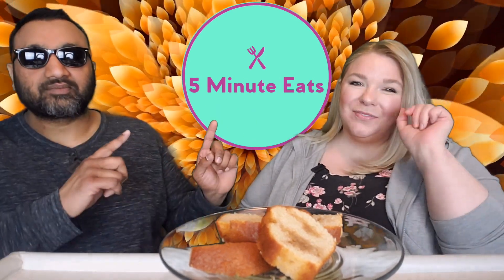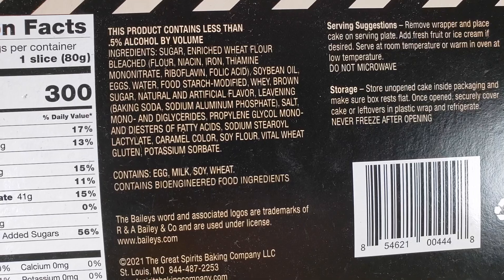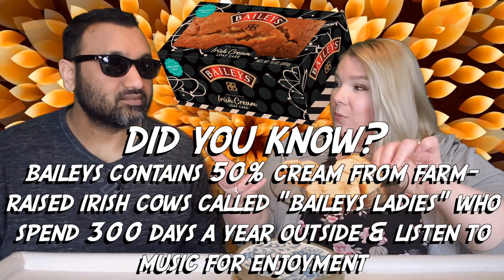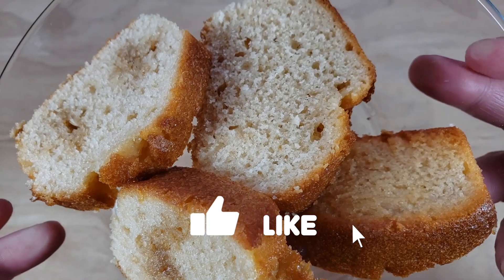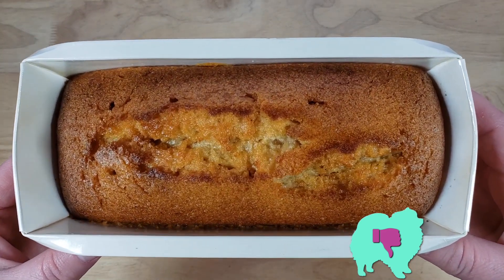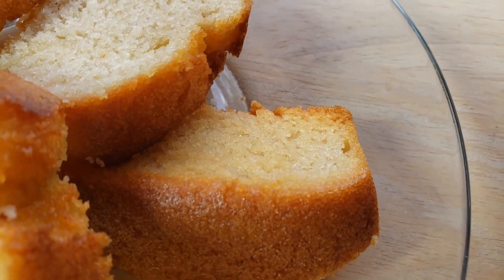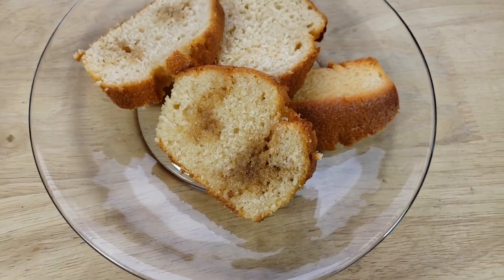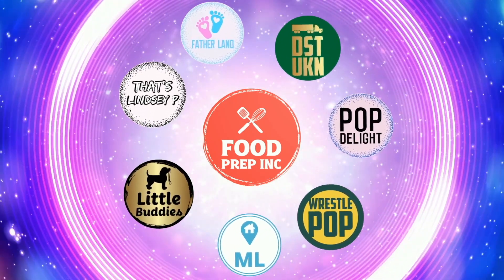Great Spirits Baking Co Baileys Irish Cream Loaf Cake Review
Great Spirits Baking Co Baileys Irish Cream Loaf Cake Review. Tags: Baileys Irish Cream Loaf Cake, Jack Daniels Tennessee Whiskey Cake Chocolate, Pallini Limoncello Cake, Guinness Chocolate Stout Cake, Great Spirits Baking Co Cakes.

SHOP THIS VIDEO
Baileys Irish cream Loaf Cake